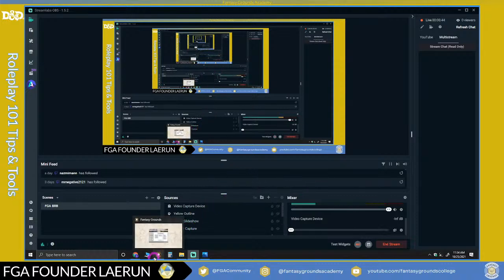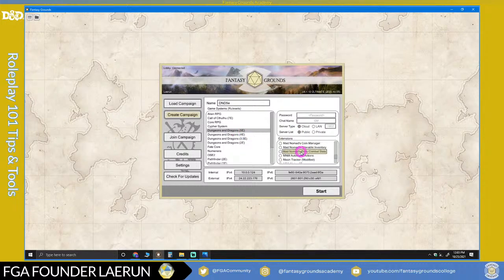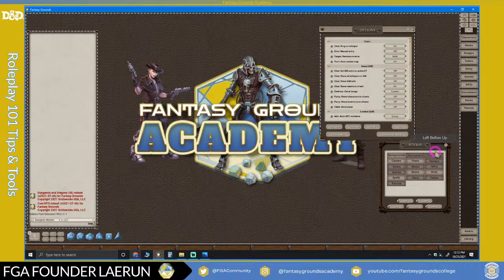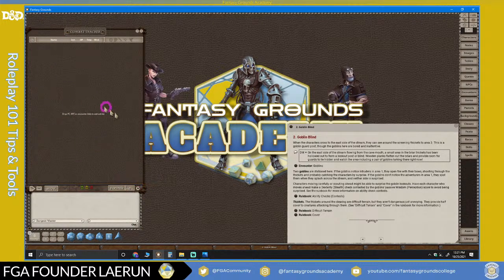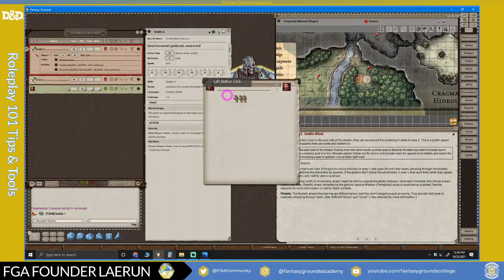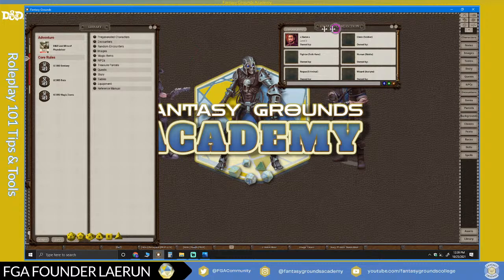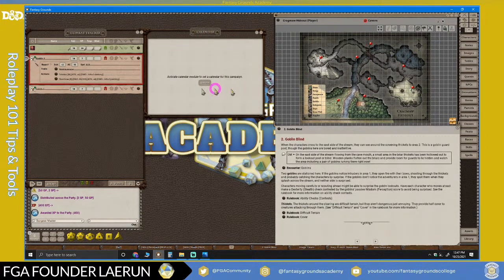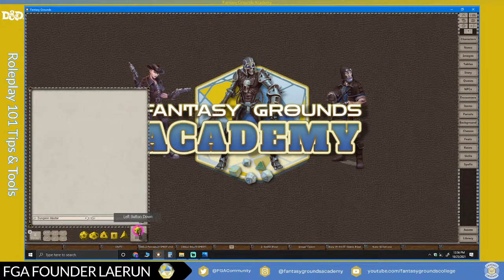FGA Presents: Basic & Intermediate FG Unity Navigation Tips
FG Unity Navigation Tips!

Content: Interface navigation topics, such as right-click menu options in the groups and dice. There are many features, such as the data types in FGU, to help organize and streamline your tabletop. This particular video assumes that you own or have access to content, an FG license of sorts, and some basic RPG familiarity, and some fundamental understanding of the FGU interface. Resources used or mentioned are listed below.

Links:
The virtual tabletop discussed & displayed herein is using Ultimate license and the Fantasy Grounds Unity VTT Edition platform

Content used:
Fantasy Grounds Roboto Font: